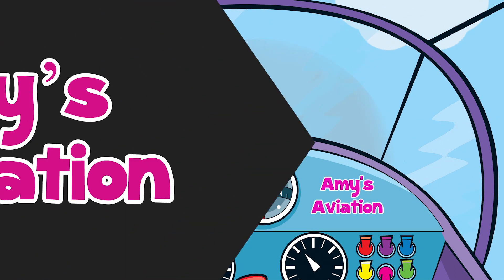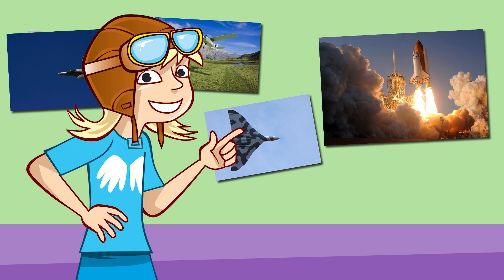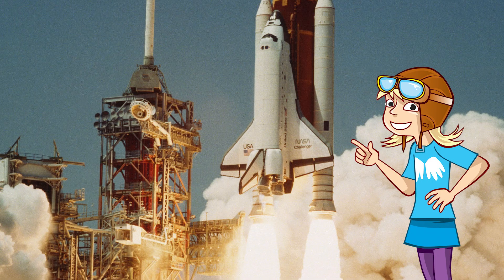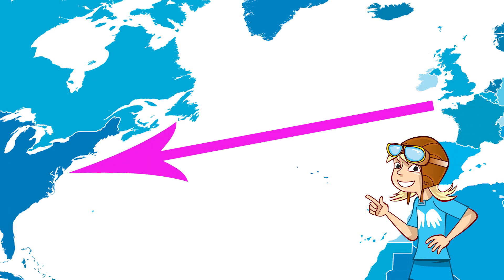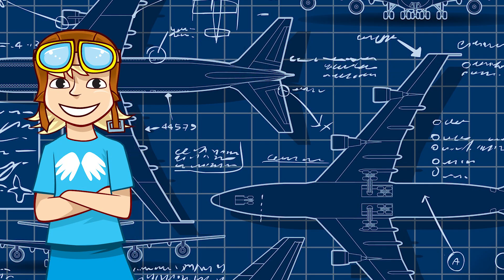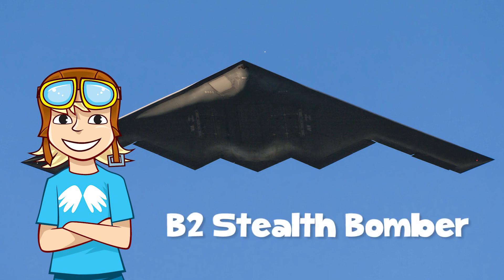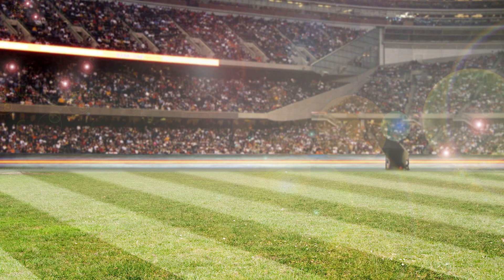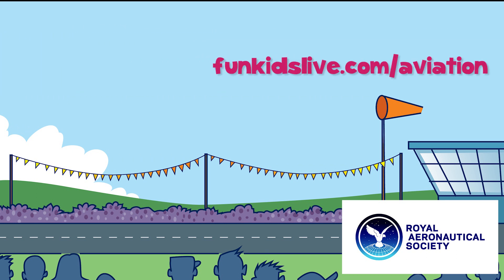Amy's Aviation: Delta Wings and Stealthy Shapes (Episode 3)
This time Amy is teaching us about delta winged planes like Concorde, stealth bombers and more!